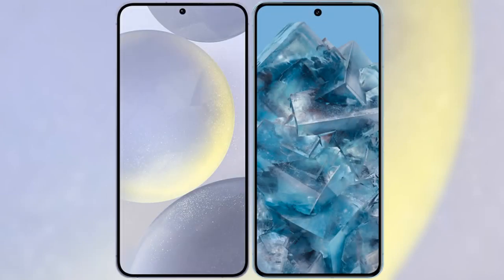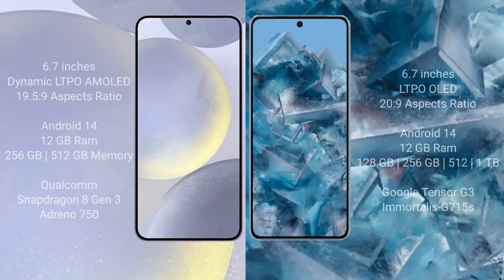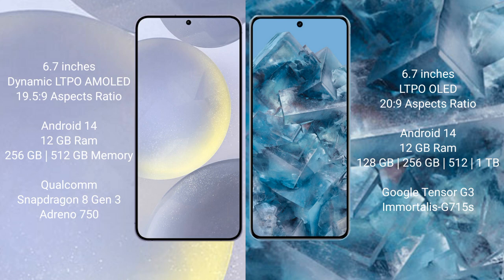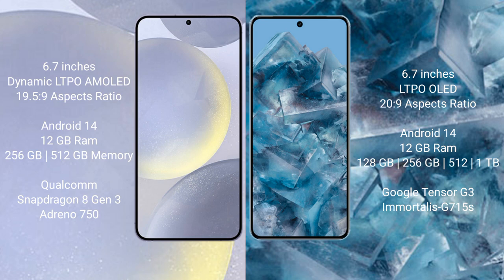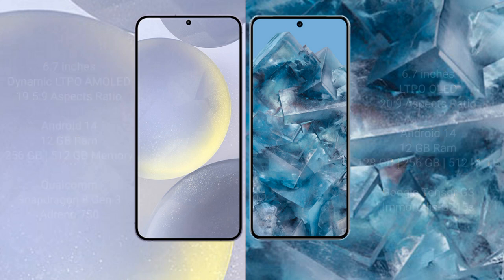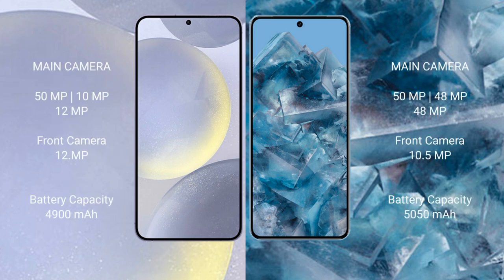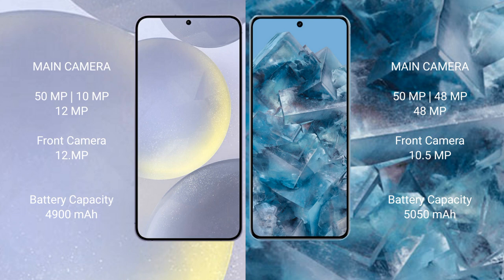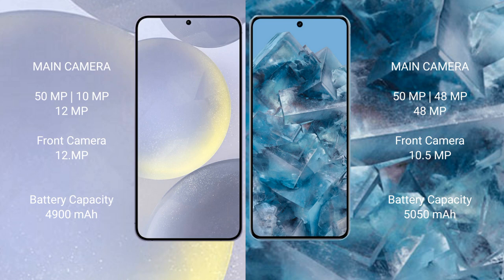Samsung Galaxy S24 Plus vs Google Pixel 8 Pro Review